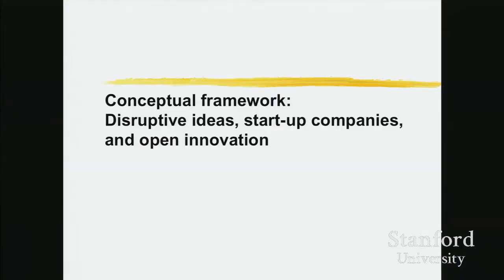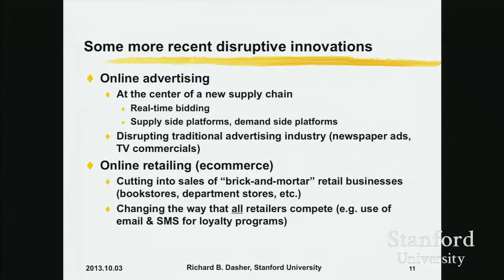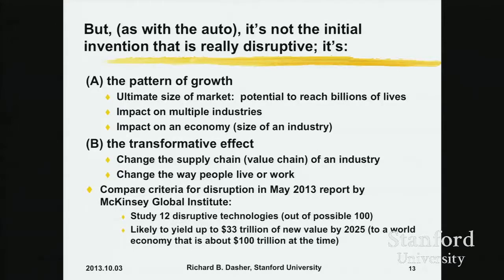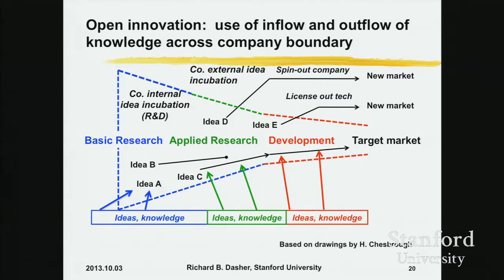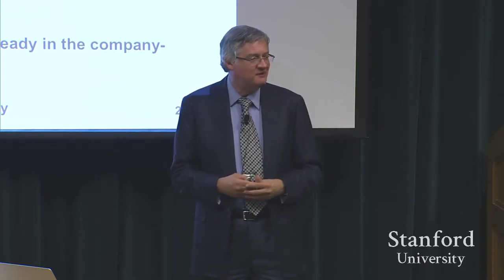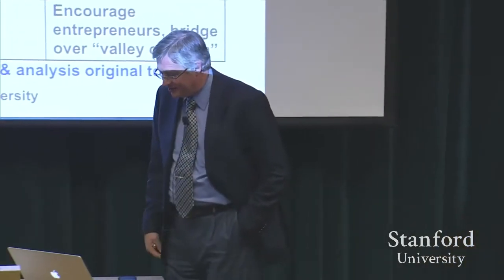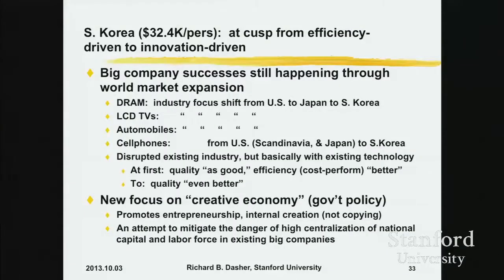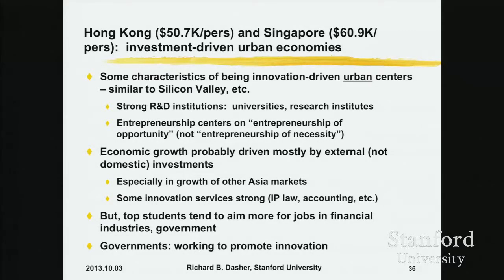Stanford Seminar Richard Dasher, Stanford University - The Best Documentary Ever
Disruptive Ideas, Open Innovation vesves New Value Chains: Trends in Asia -Richard Dasher, Stanford University Topics in International Technology Management: .

This lecture series presented by the US-Japan Technology Management Center and the US-Asia Technology Management Center explores patterns and .

Asia Entrepreneurship Update 2017 -Richard Dasher, Stanford University This lecture series presented by the US-Japan Technology Management Center and .

EE402T: Entrepreneurship in Asian High-Tech Industries Asia Entrepreneurship Update 2017: Current Ecosystem Trends Speaker: Richard Dasher, Stanford .